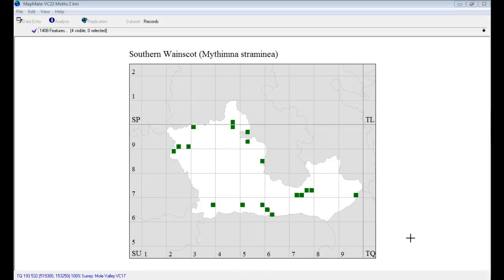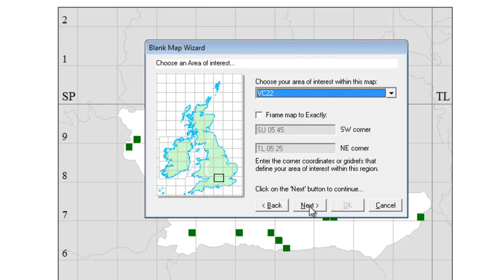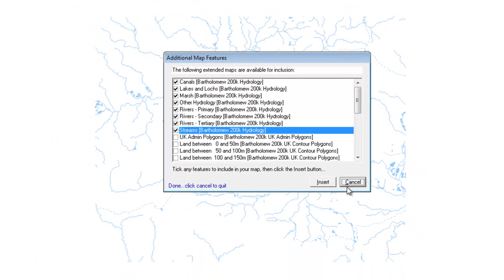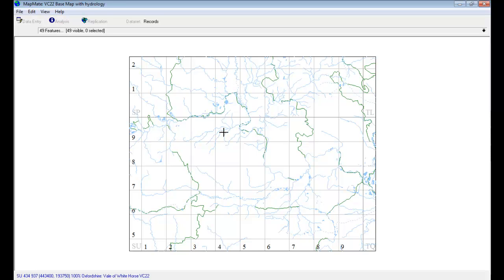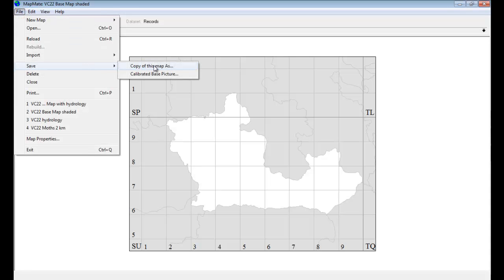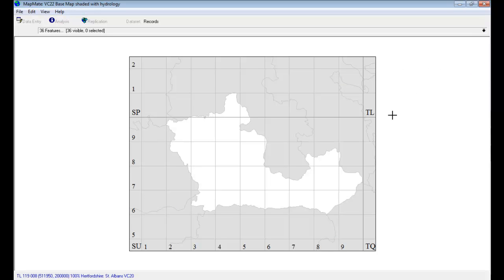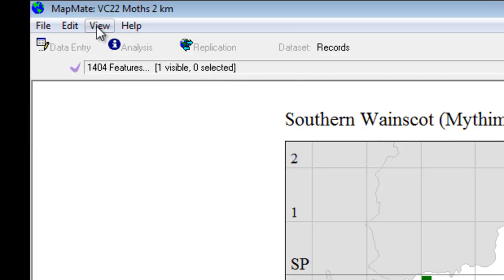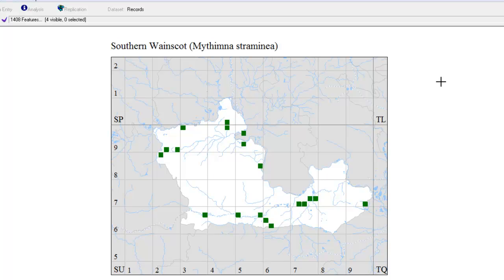Adding hydrology features to maps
How to make use of the hydrological features that can be added to maps. One of a series of MapMate database screencasts produced for the Botanical Society of the British Isles, see: